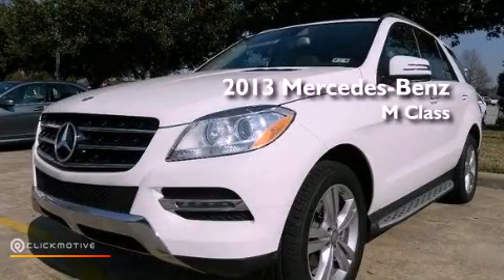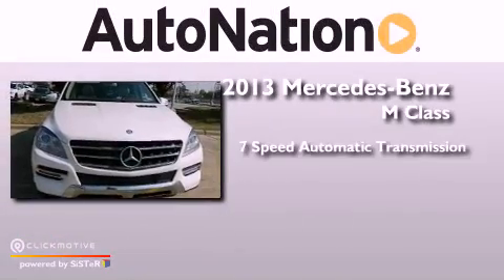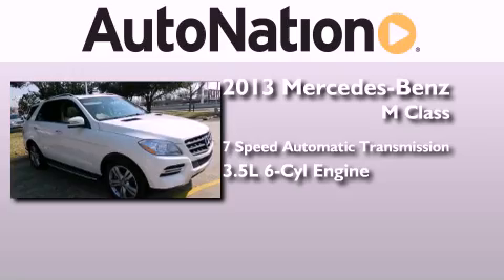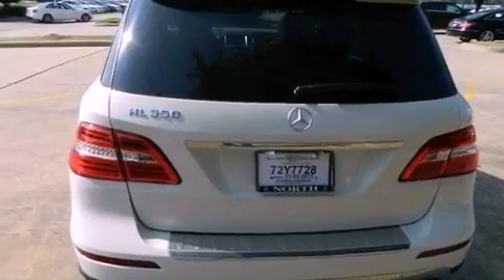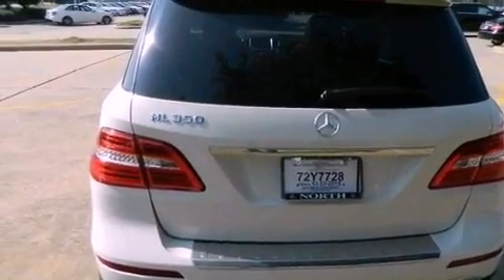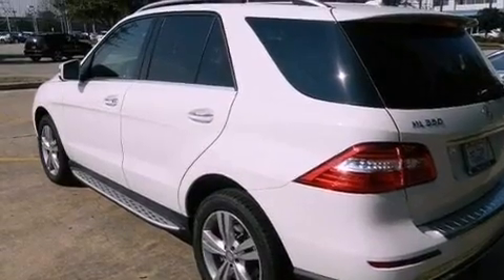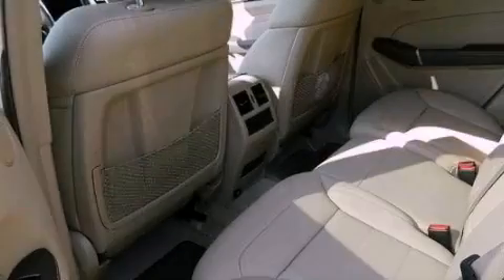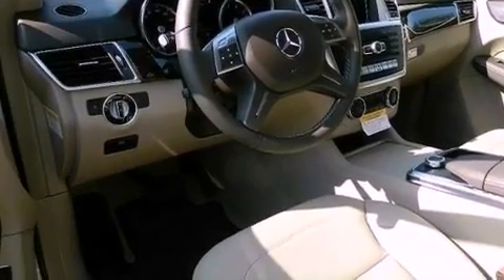2013 Mercedes-Benz ML350 RWD Houston TX 77090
Year : 2013
 Make : Mercedes-Benz
 Model : ML350
 Engine : Gas V6 3.5L/213
 Trans . : Automatic
 Exterior : Arctic White
 Miles : 10
 Interior : Almond Beige